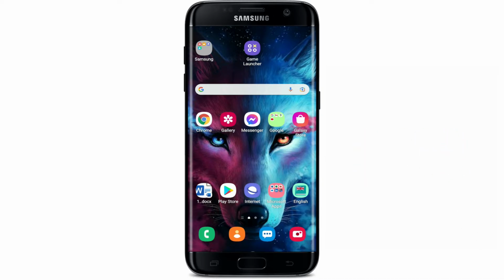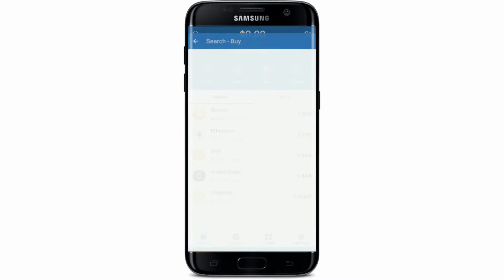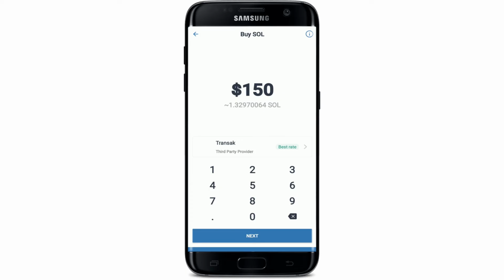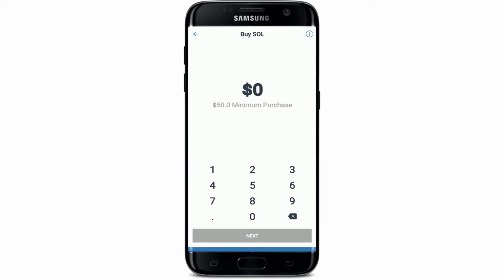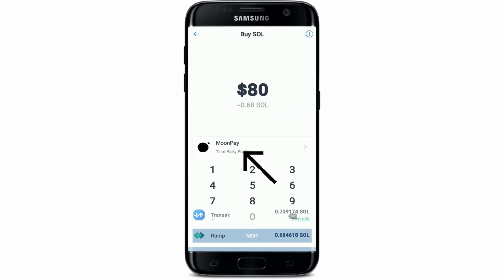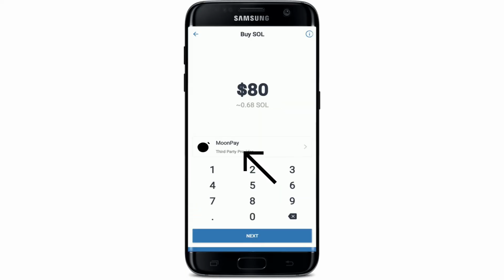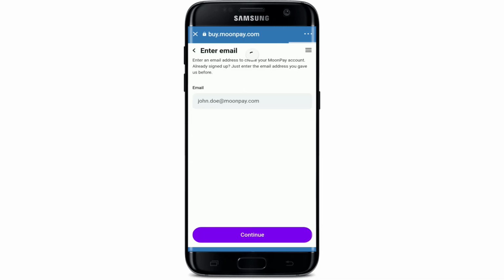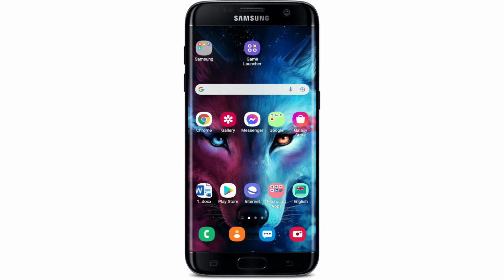How To Buy Solana On Trust Wallet?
Solana is a blockchain platform for decentralized and scalable applications.
Solana can execute far more transactions per second and provides significantly lower transaction fees than competing blockchains like as Ethereum.
If you'd want to buy Solana on Trust wallet, simply keep watching the video till the end and follow the steps as shown in it.

0:19  Buy Solana On Trust Wallet
1:15  Outro